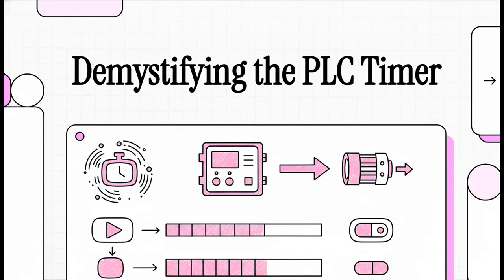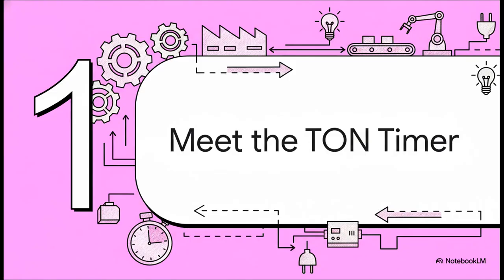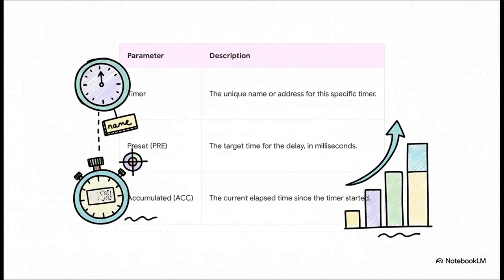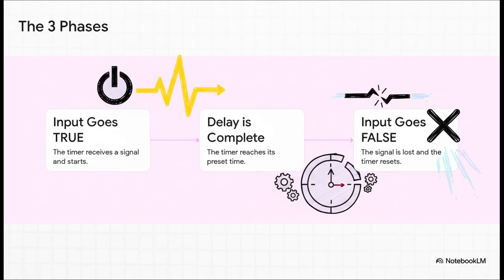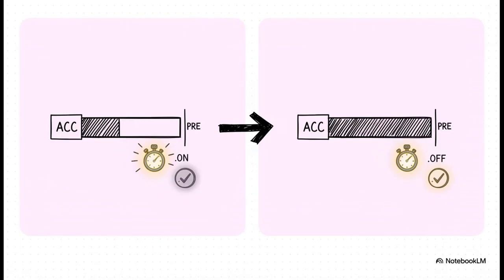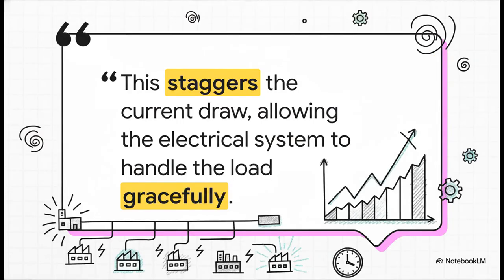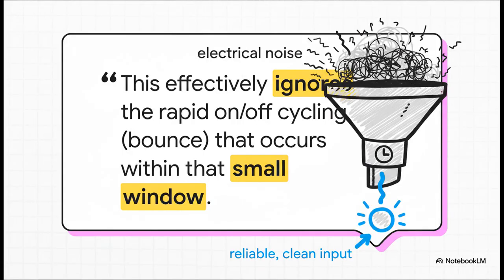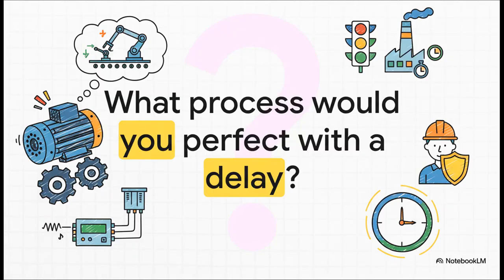Timer On Delay (TON)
A brief introduction to the RSLogix/Studio 5000 Timer On Delay (TON) instruction. If you like this video, please share with your favorite apprentice or student.